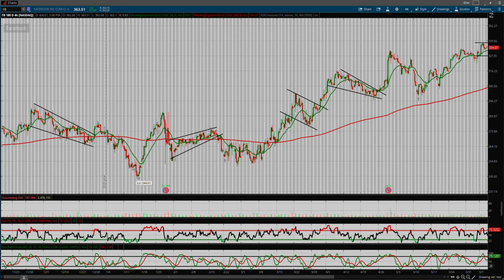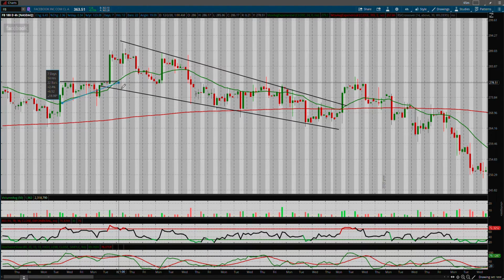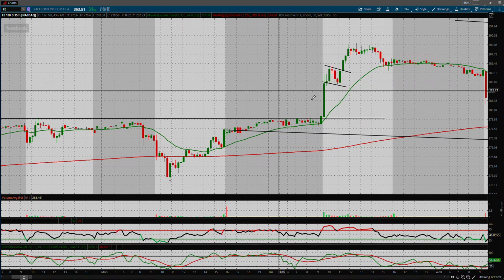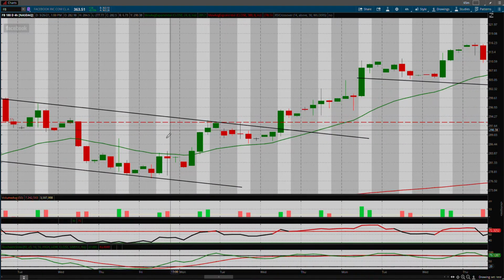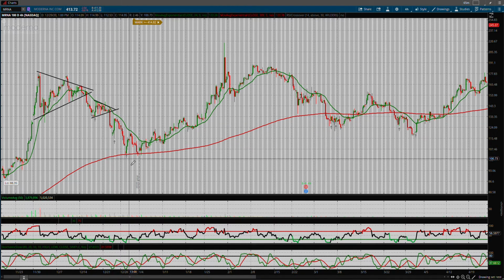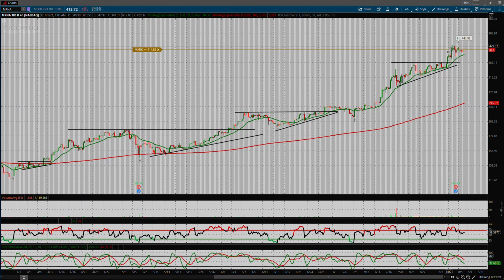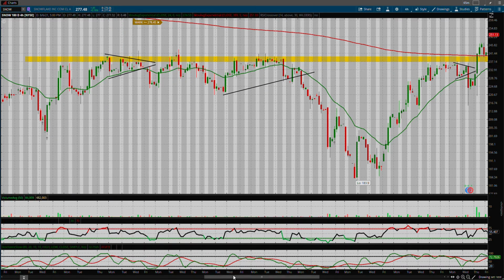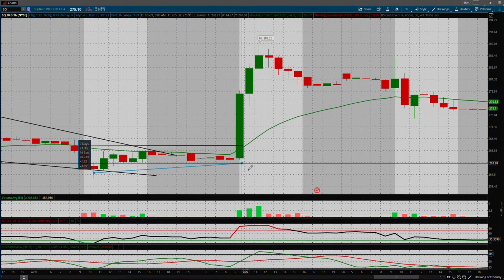Breakouts & Chart Patterns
How to recognize chart patterns and anticipate breakouts!